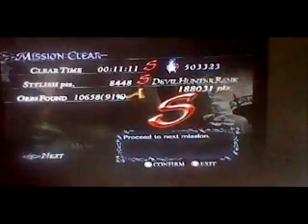Let's Play DMC4 On DMD: Mission 5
Developed and published by Capcom in 2008 for the PlayStation 3, Xbox 360 and Windows platforms.